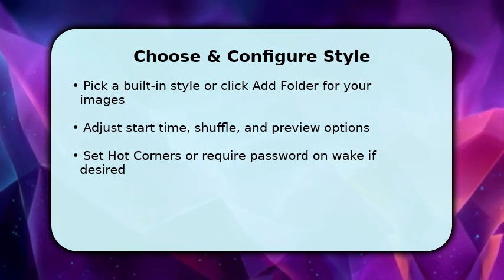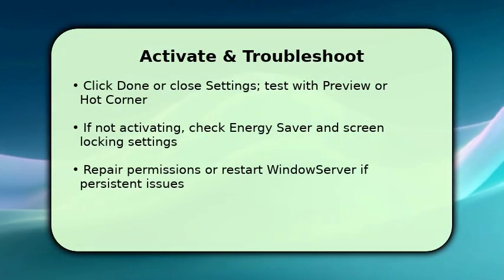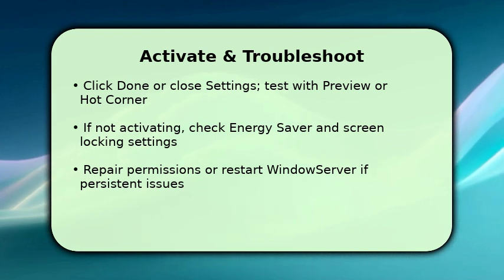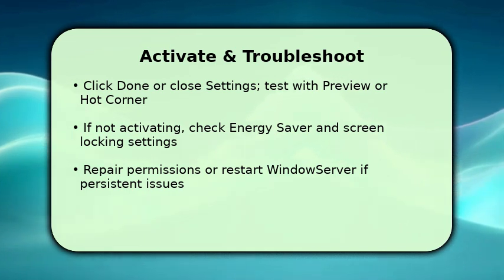How to Apply Screensaver on Mac (only Way)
Discover the definitive guide to activating screensavers on your Mac. This step-by-step tutorial covers all necessary actions, from accessing System Preferences to customizing settings for a personalized experience.